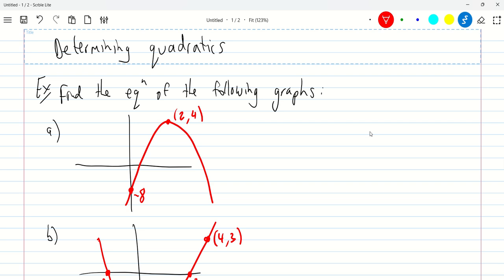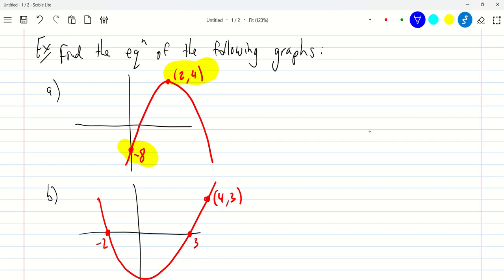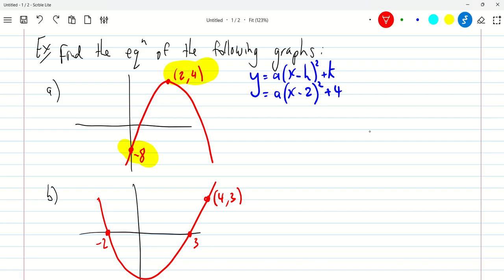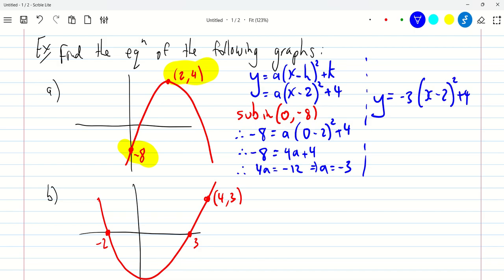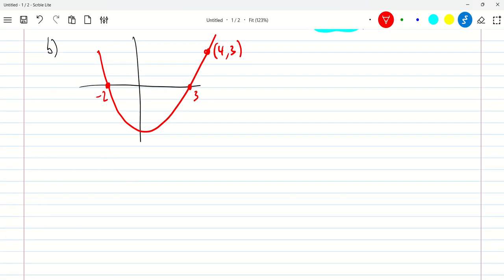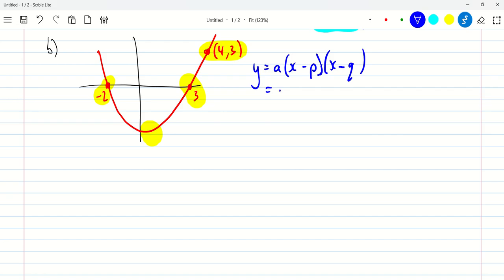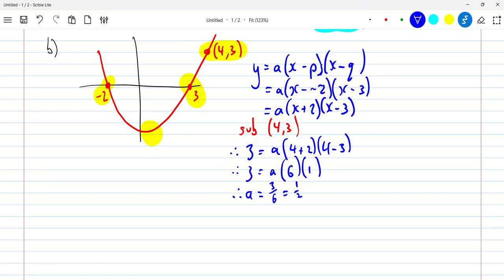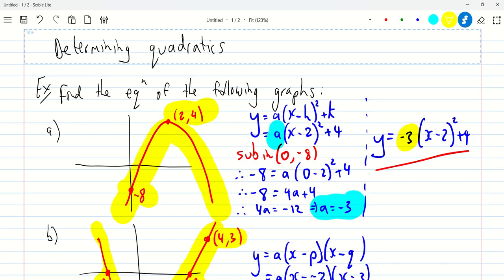Quadratics - Determining the equation from a graph